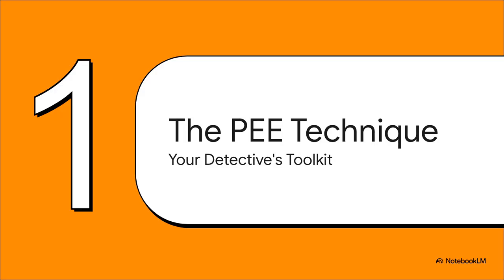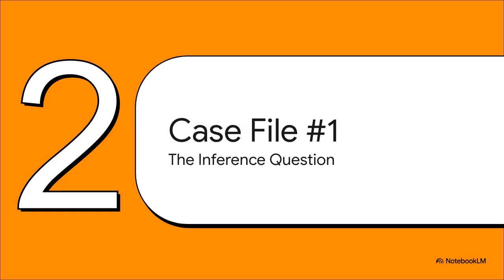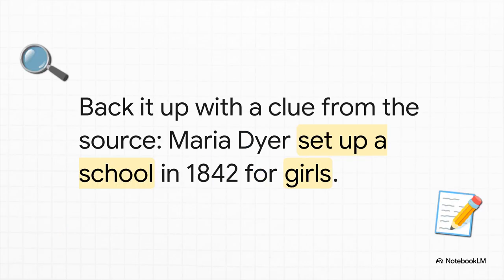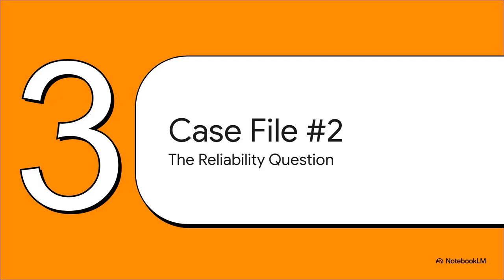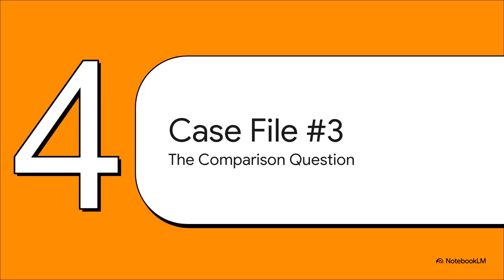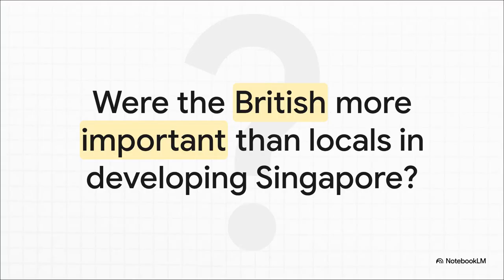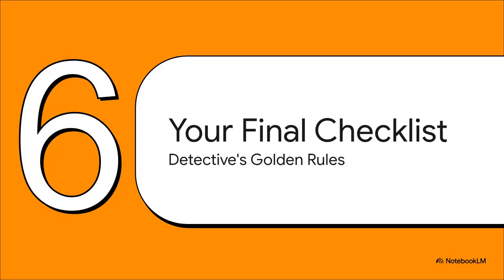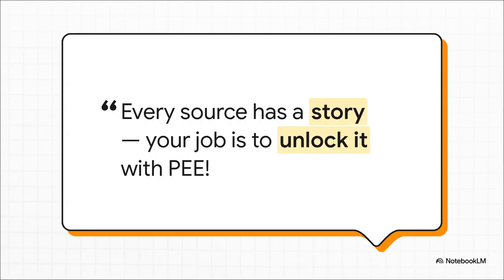L1 History Chap 4 SBQ